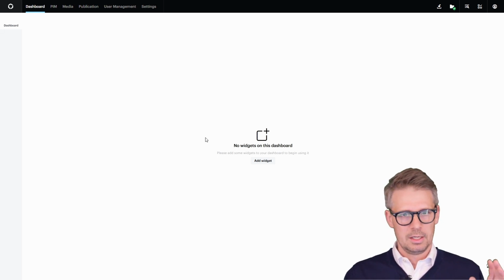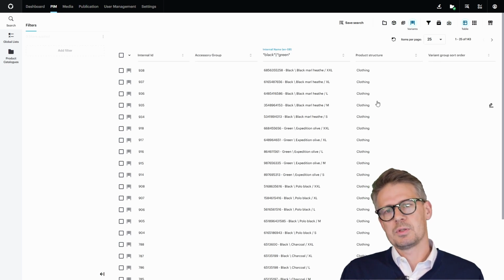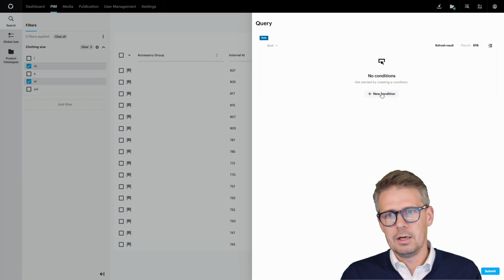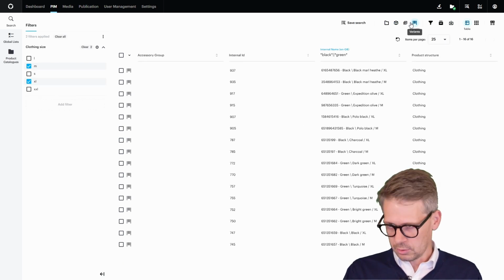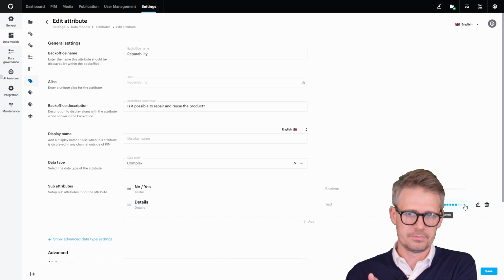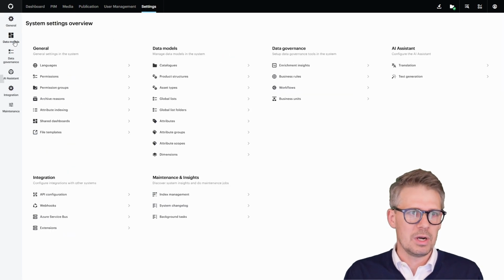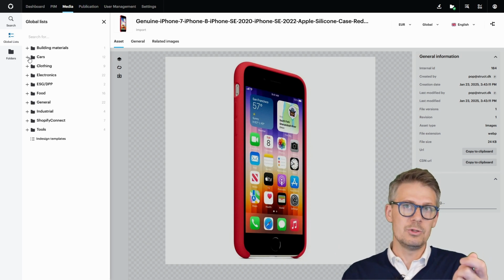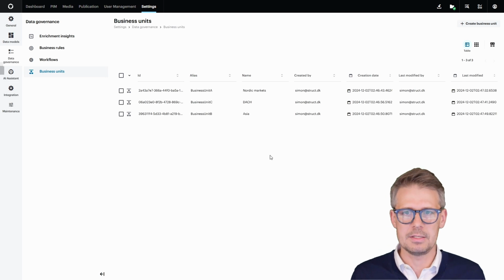Struct PIM 4 is here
Here I will show you some of new nice tings in Struct PIM v4